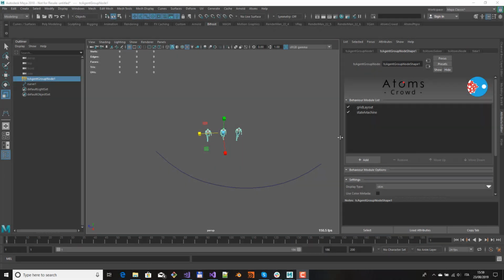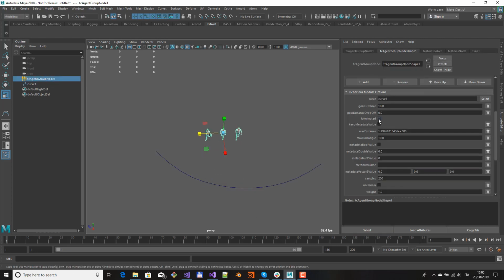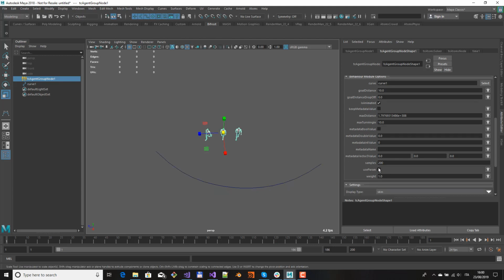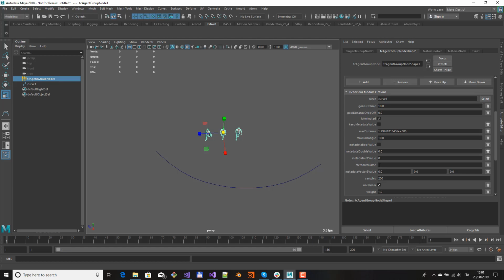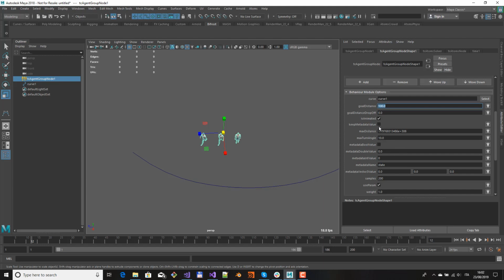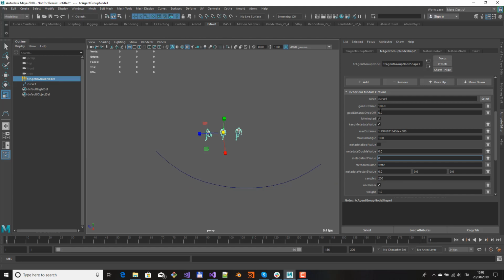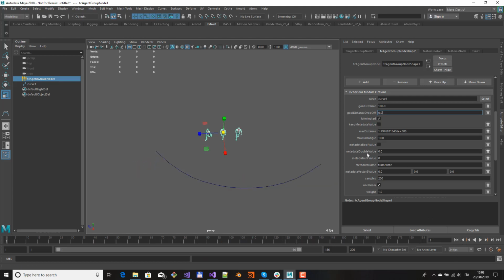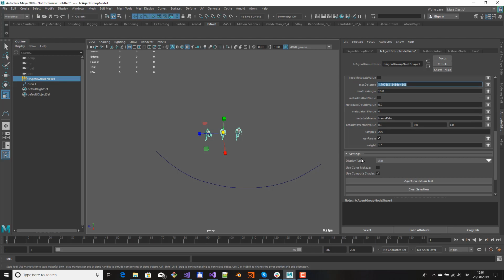Atoms Crowd - Follow Target Curve